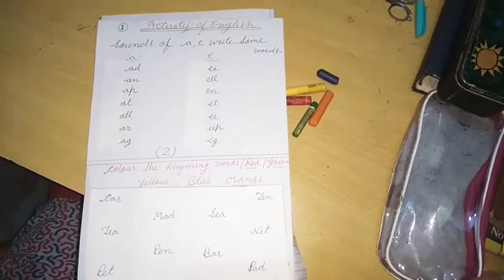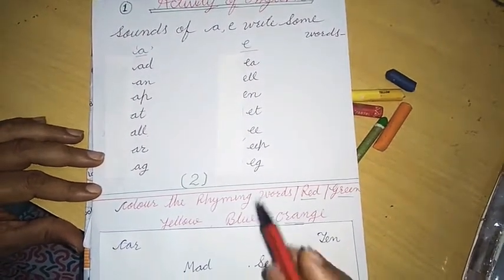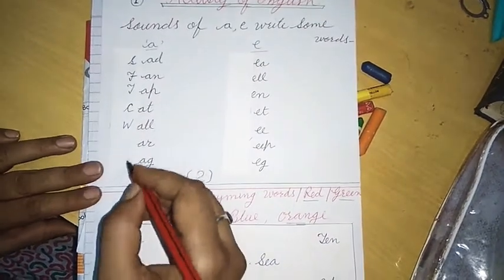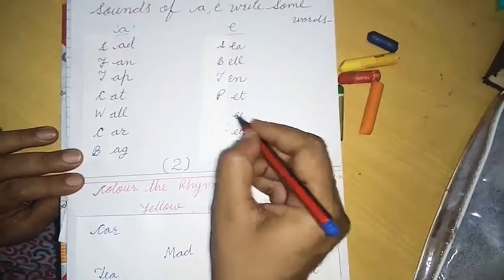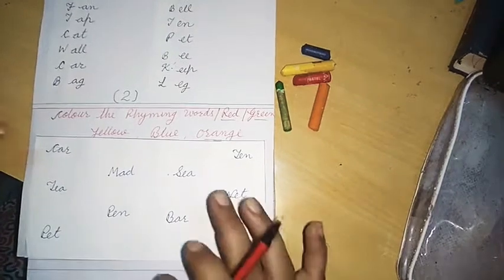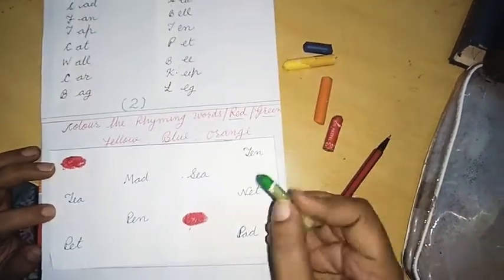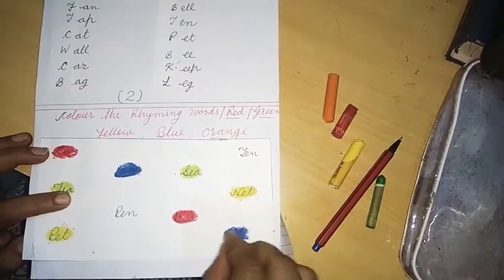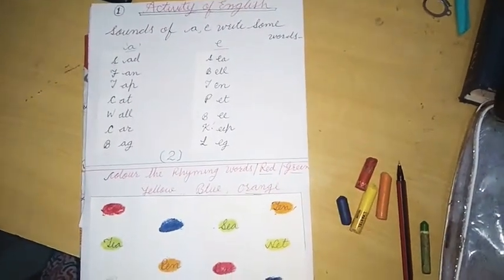Class, K.G. Topic - Sounds of a,e with activity by Pushpa Yadav